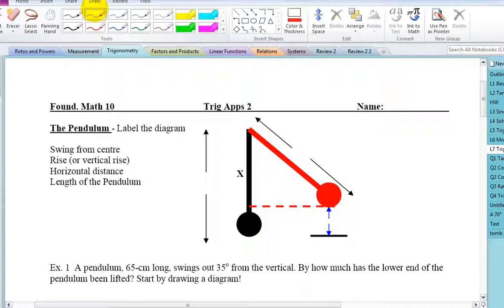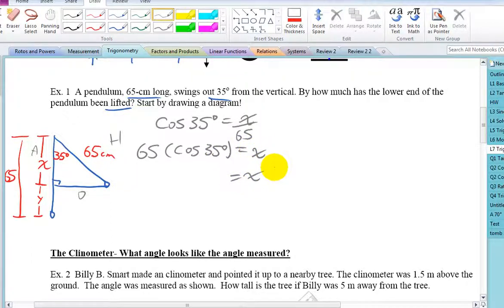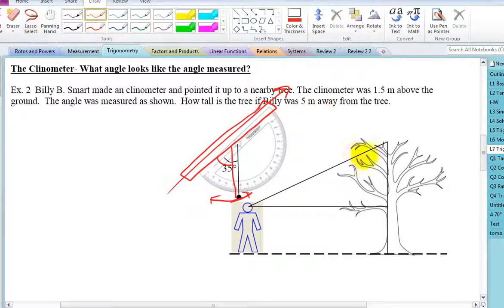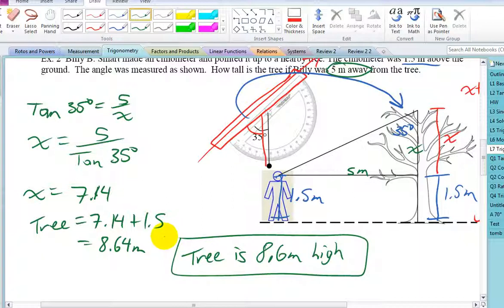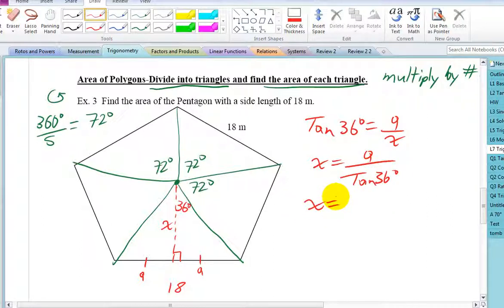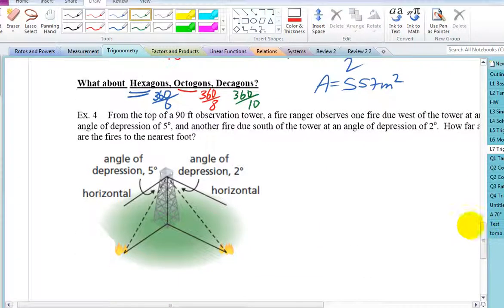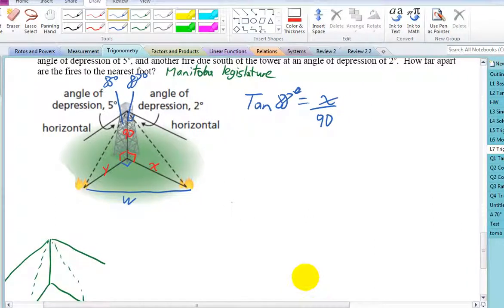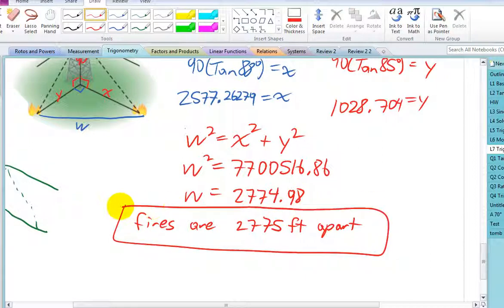U3L6 Trig apps part 2